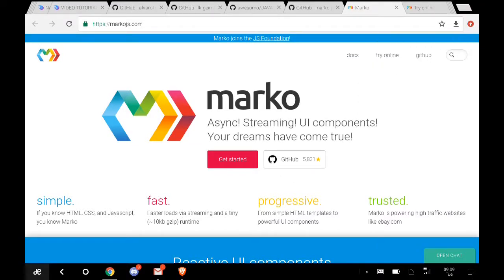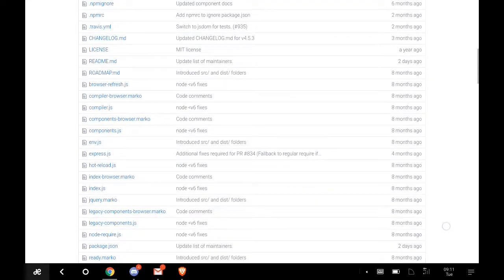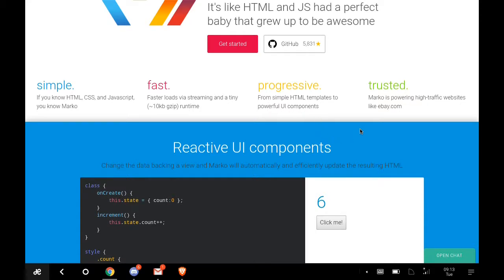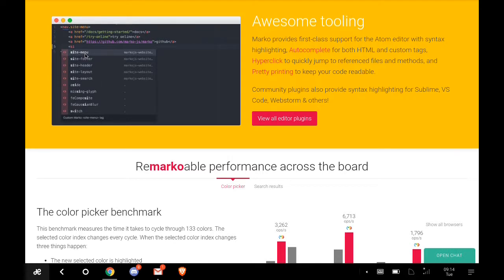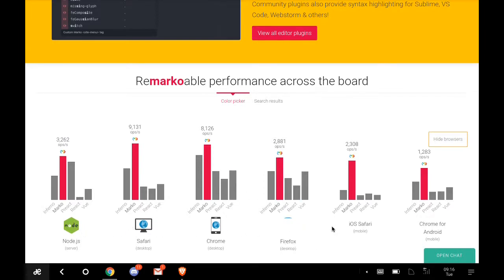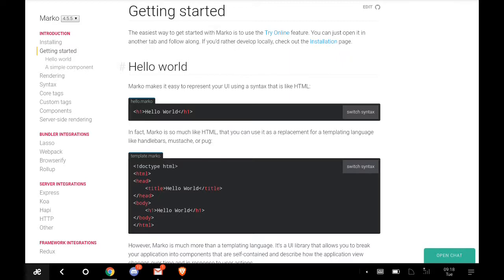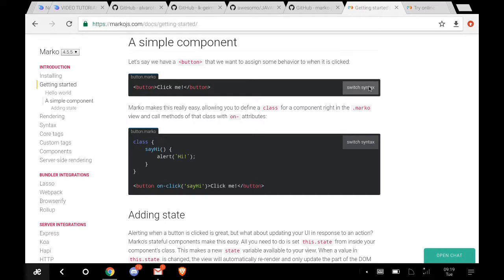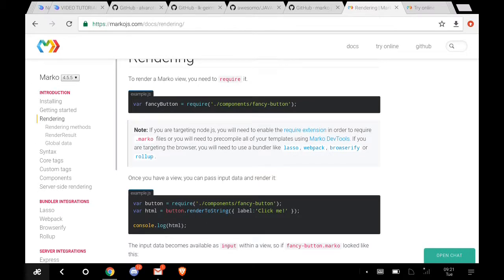How To Use "Marko" WebApp For Easy Web Design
The Marko Tool makes programming and coding complex designs easy and interactive.